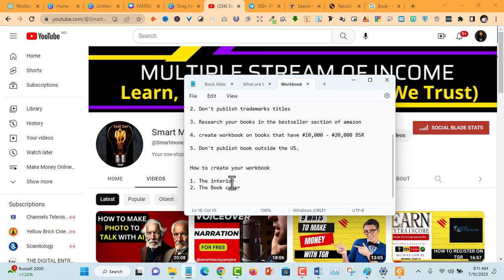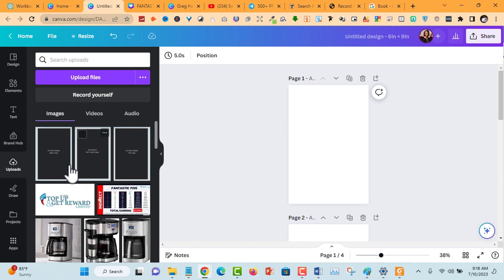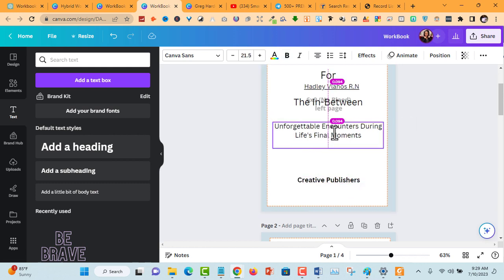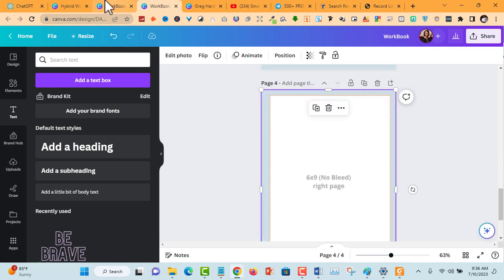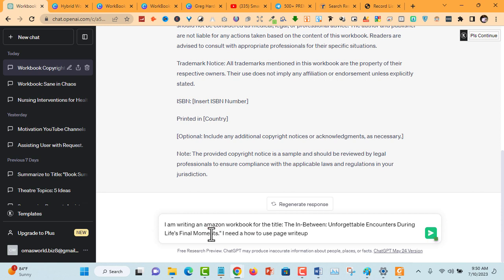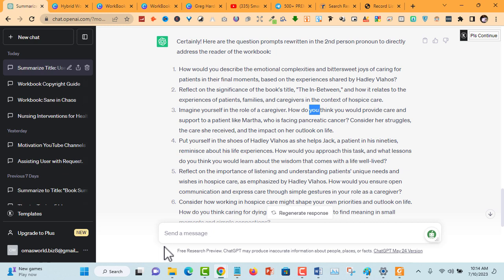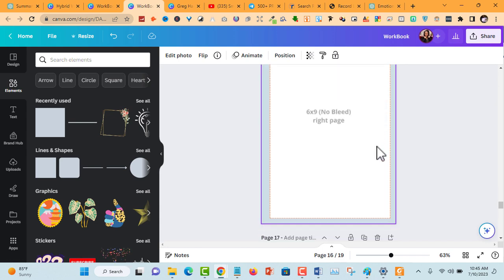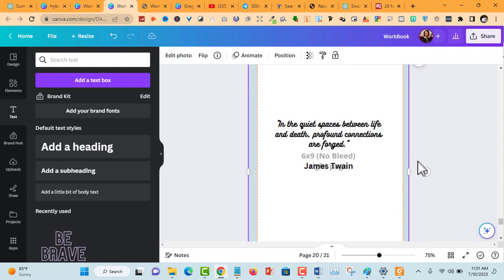𝗦𝘁𝗲𝗽 𝗯𝘆 𝘀𝘁𝗲𝗽 𝗔𝗺𝗮𝘇𝗼𝗻 𝗪𝗼𝗿𝗸𝗯𝗼𝗼𝗸 𝗜𝗻𝘁𝗲𝗿𝗶𝗼𝗿 𝗖𝗿𝗲𝗮𝘁𝗶𝗼𝗻 - 𝗠𝗮𝗸𝗲 $𝟭𝟬𝟬 𝗣𝗲𝗿 𝗗𝗮𝘆 𝗪𝗶𝘁𝗵 𝗜𝘁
In this informative video, we dive into the art of creating stunning workbook interiors. Step-by-step, we'll guide you through the process of designing captivating workbooks that engage and inspire. Whether you're an entrepreneur, educator, or content creator, this tutorial is packed with practical tips and techniques to elevate your workbook design skills.

Join us as we unlock the secrets to crafting visually appealing layouts, selecting complementary color schemes, and incorporating effective typography. Discover how to create visually organized pages that enhance readability and facilitate learning. We'll also explore the importance of graphics and illustrations in capturing your audience's attention.

But that's not all! We'll show you how to monetize your workbook design expertise and make an impressive $100 per day with it. Learn how to leverage your skills, market your services, and attract clients who value high-quality workbook interiors.

Whether you're a beginner looking to enhance your design skills or a seasoned designer seeking fresh inspiration, this video has something for everyone. It's time to unleash your creativity and turn your passion into profit. Join us on this exciting journey today!